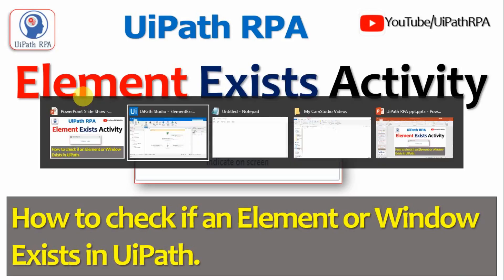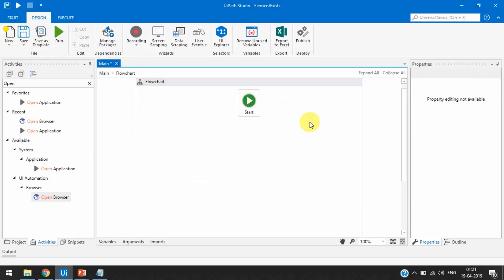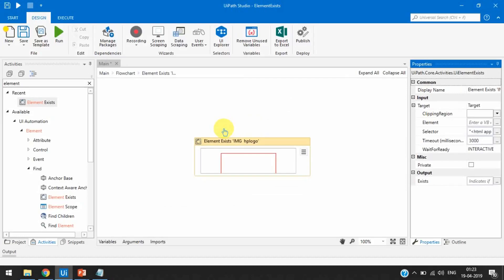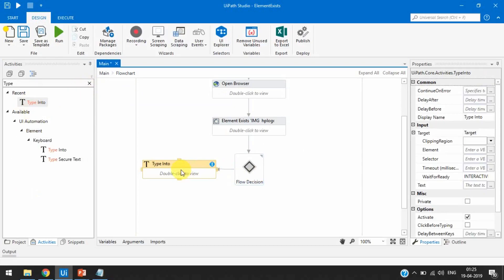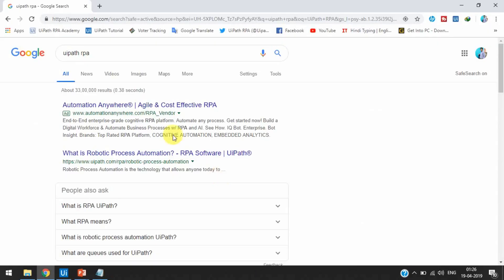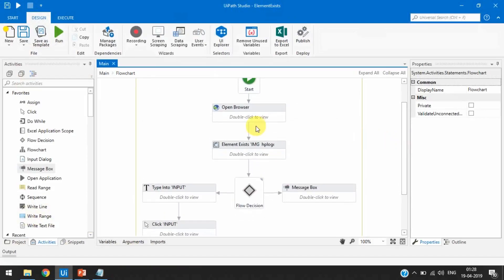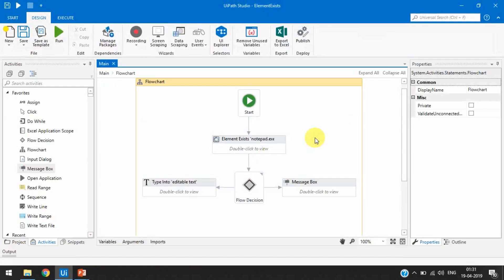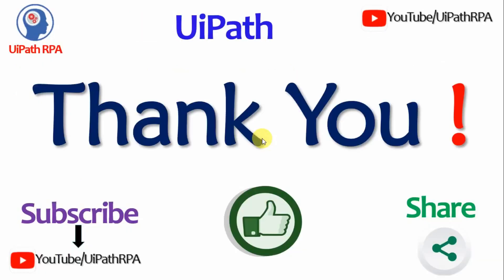Element Exists Activity|UiPath RPA Tutorial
Watch this video to learn- Element Exist Activity in UiPath
How to check if an element or window exists in UiPath
What is the advantage of Element Exists in UiPath?
Realtime Example of Element Exists.
How to use element exists if browser is taking time to open due to slowness
"Element exists" activity in combination with "if" activity